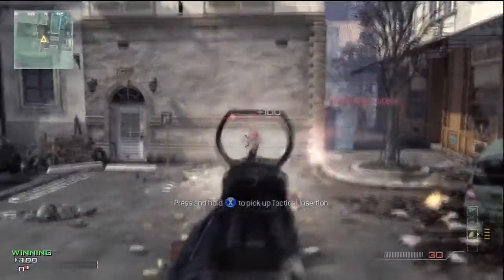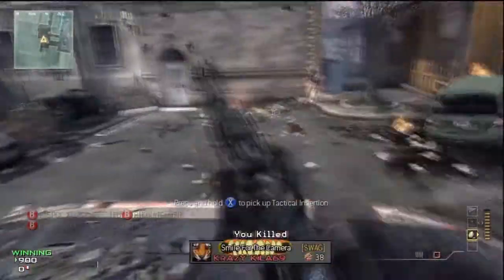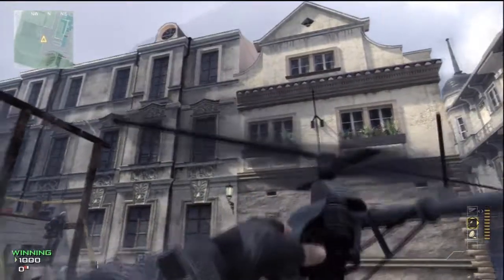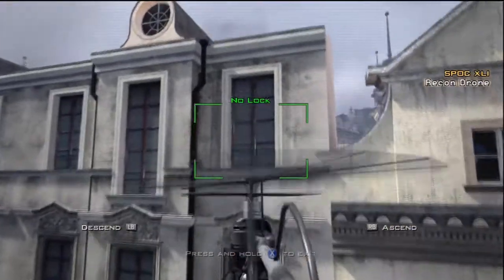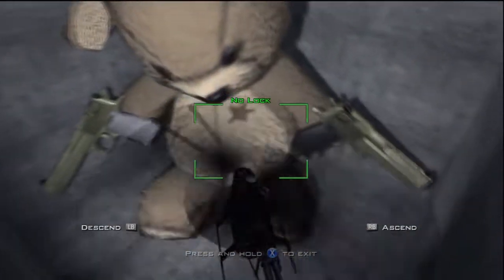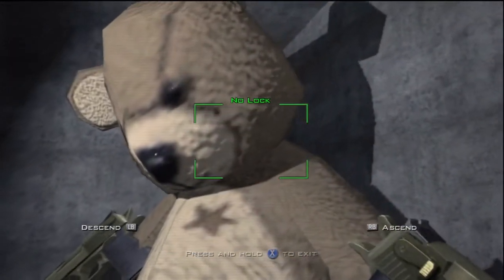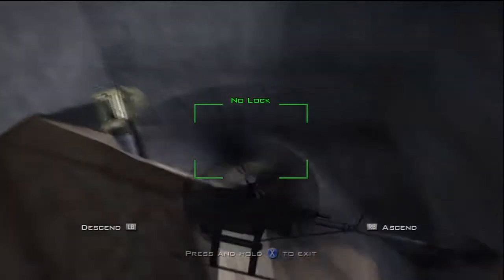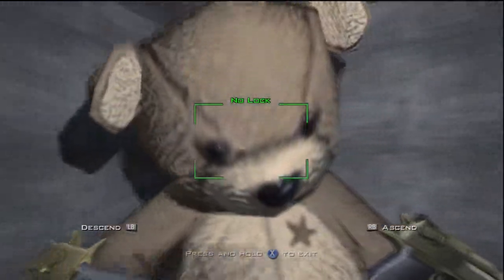MW3 Teddy Bear Easter Egg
This video highlights the teddy bear Easter egg in MW3